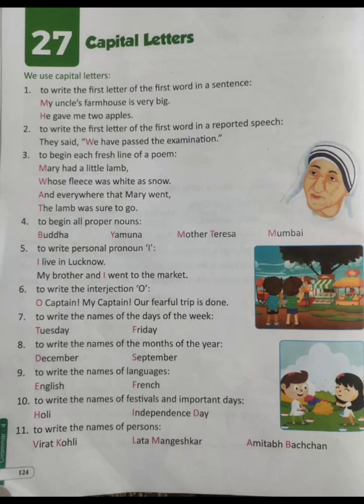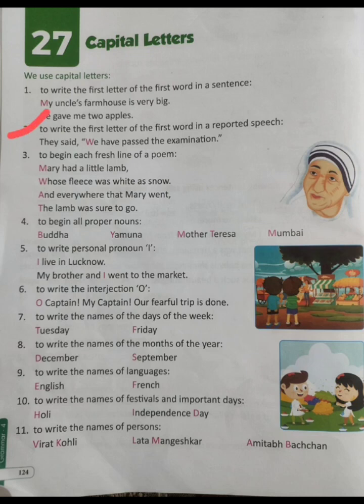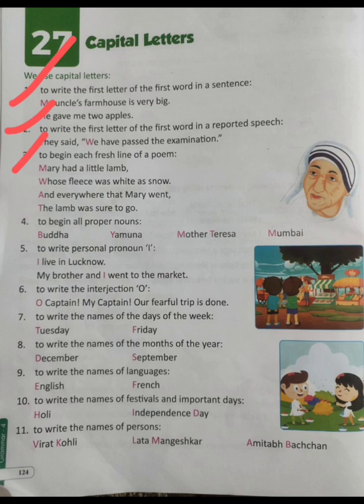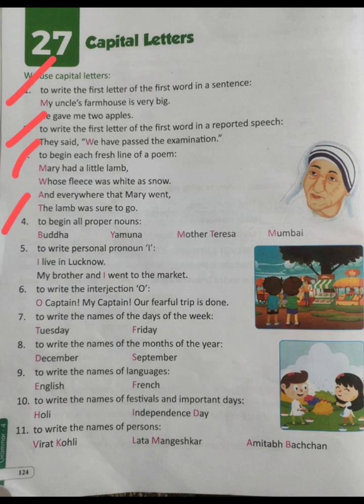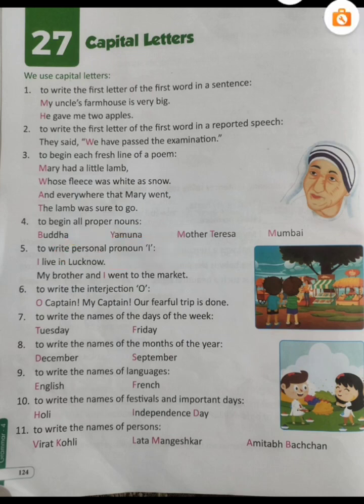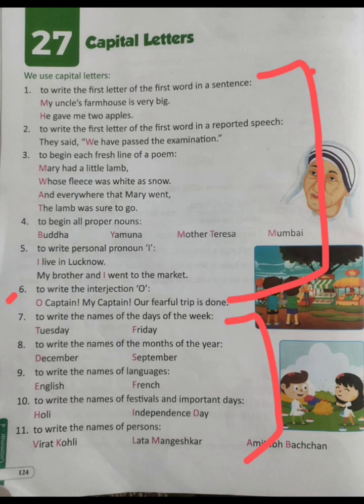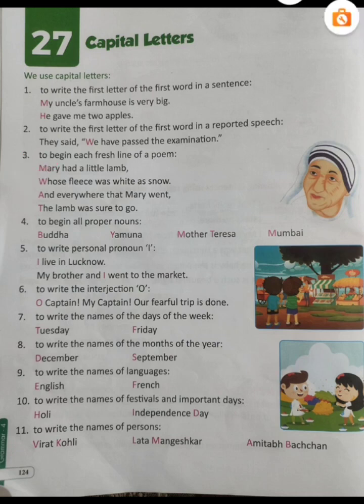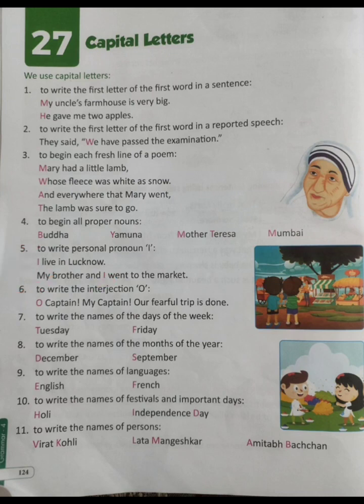English Grammar|Class 4 |Journey with Grammar|L Capital Letters|Explanation Part 1|ICSE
Hey.
Class -4 English Grammar
Topic - Rules of using Capital letters..